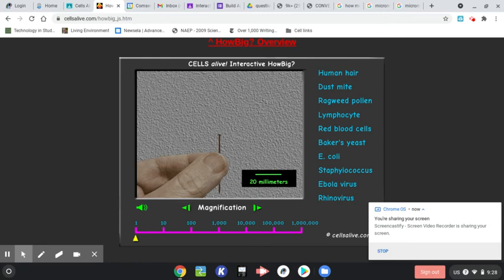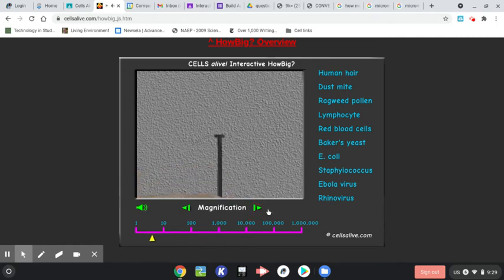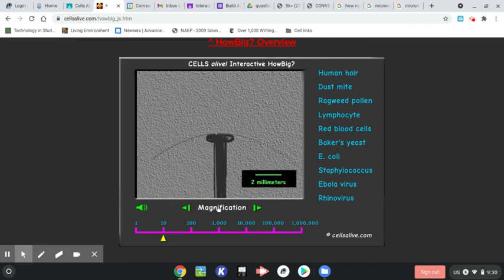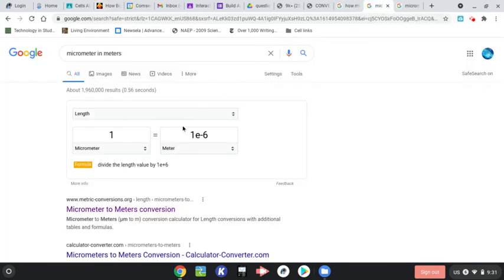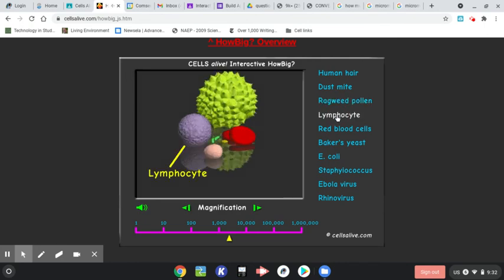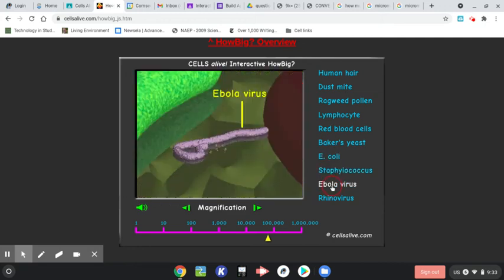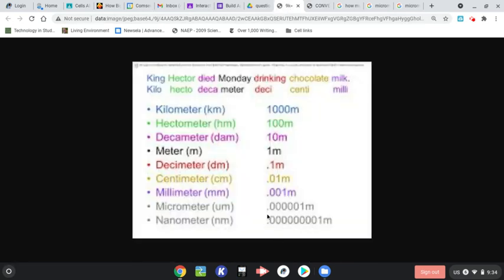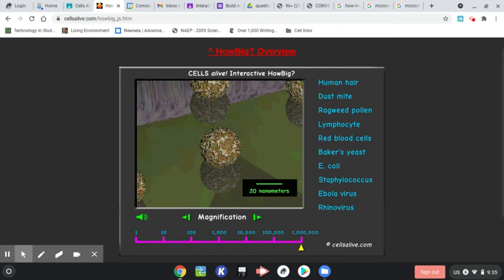Relative size of things in the microscopic world: Mar 5, 2021 9:36 AM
This video shows an animation from the cell's alive website and explains how the animation is used to compare the sizes of items in the microscopic world and units in which are used to measure them.